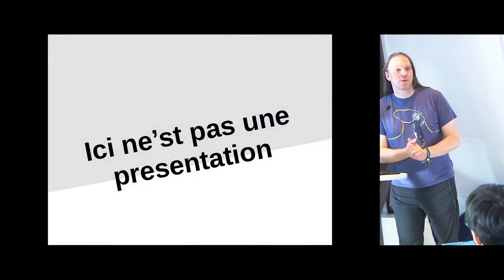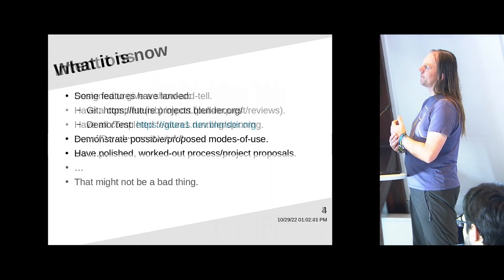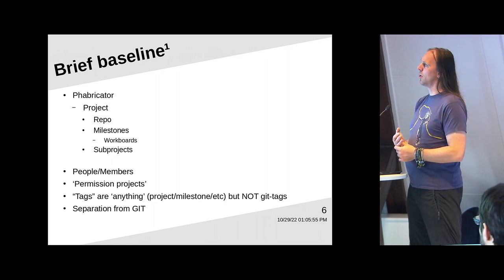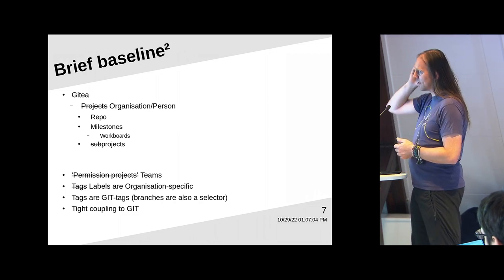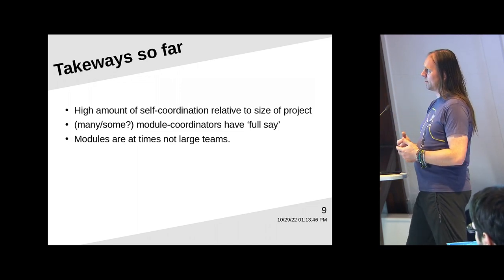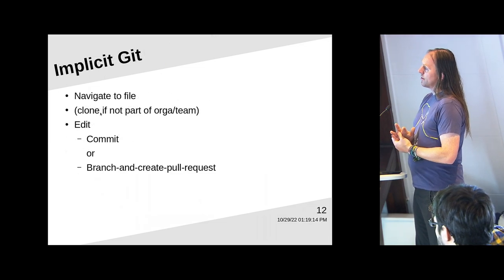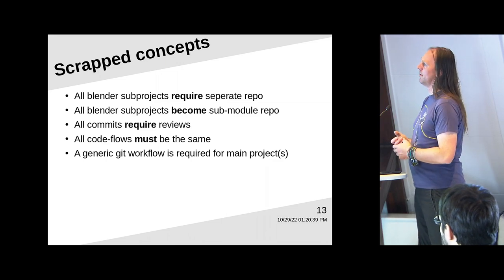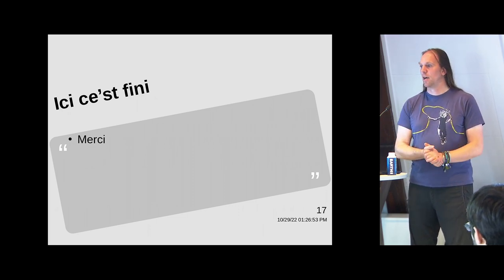Gitea onboarding for developers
An end of an era is coming, soon!

That is to say, Blender's going to stop using the software we're using on developer.blender.org to develop our code, organize teams, etc.
Does this mean that we'll stop coding? Is this the end of Blender?

Of course not! It just means we'll be doing it with new software, in a new way that is aimed to be better, more easy for new people to pick up and will secure our needs for the coming future.

All that, and done with open source, too!

If you are a developer (or just sufficiently geeky), this is a talk that aims to get you to have a peek at what the status is of our new source-code forge, what to expect, what's still in progress and also have an opportunity to ask questions, give comments and help make it a better yet.

"Gitea onboarding for developers" by Arnd Marijnissen
Blender Conference 2022
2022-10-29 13:00 at the attic.